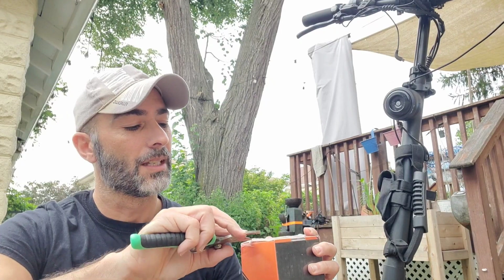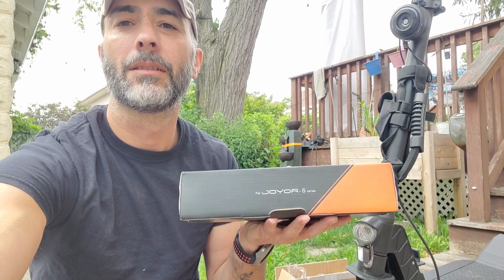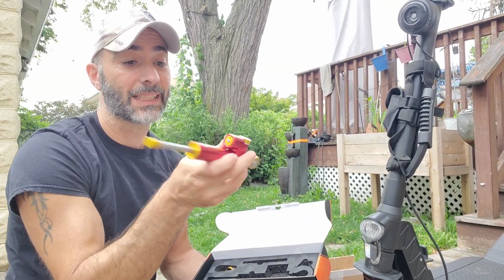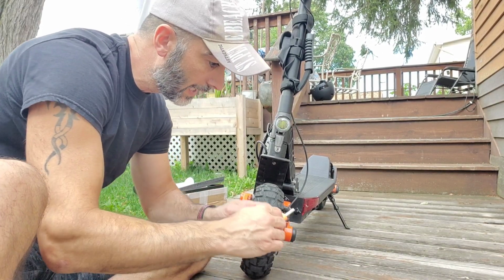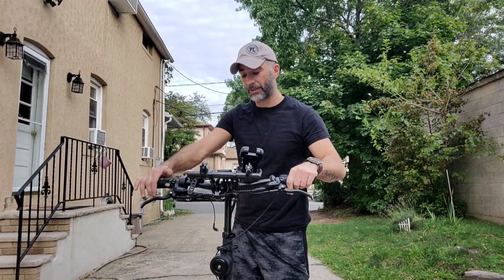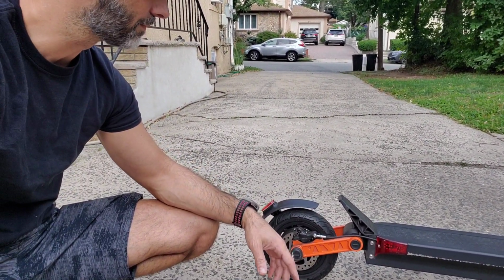Joyor S Series Steering Damper Box Opening, Installation, Riding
Joyor had no steering damper for its scooters when I purchased the scooter. After Many talks on WhatsApp with them, they decided to do so. Finally, I got the steering damper. It is convenient and a must-have. In the beginning, you feel weird riding the scooter, but you get used to it—no more wobbling. But there is still a chance to lose control somehow. Be careful and ride safely.